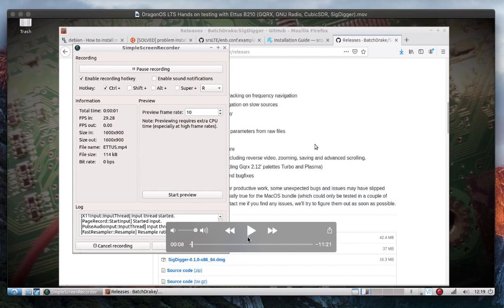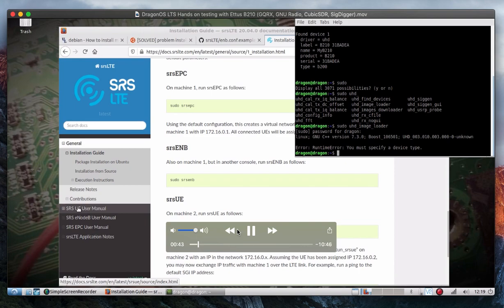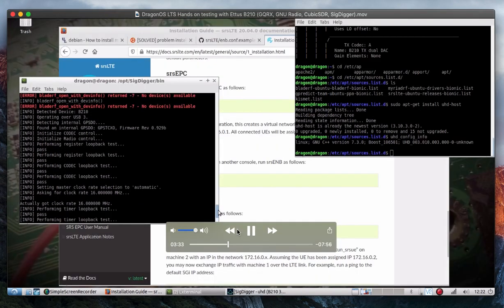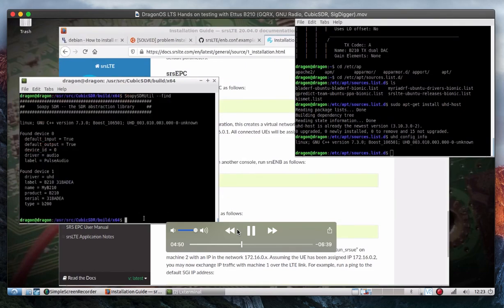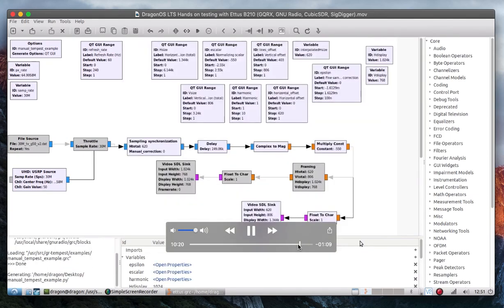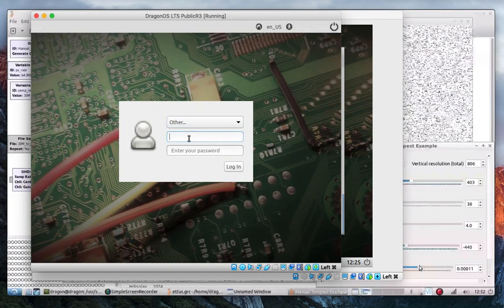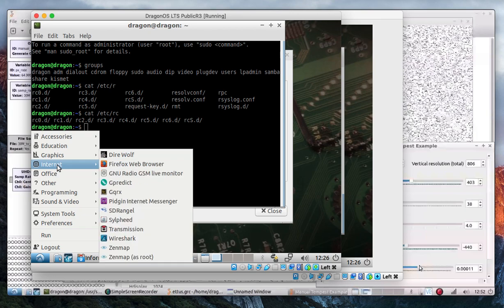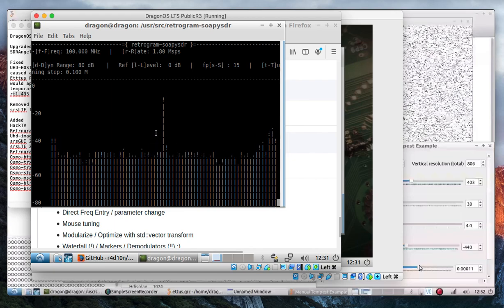DragonOS LTS Testing Ettus and a new DragonOS release (B210, HackTV, srsLTE, osmo-bsc)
Essentially what the title mentions, I go over how I managed to mix up Ettus uhd-host in the DragonOS LTS PublicR2 build, how to fix it, how the B210 performed in my very short time with it, and then on to what I can do in the next release to add support for GSM/LTE networks.

While I like to make sure everything is working before I release a new "official build", I've realized I just do not own all the radios out there to allow me to test everything myself. If I did, I probably would have caught the Ettus issue in the PublicR2 build. It looks like at least for now I'll have to stick with the older uhd-host 3.10 since it came included with the packaged version of GNU Radio. One workaround I was thinking about is installing the new 3.15 uhd-host to a custom prefix and making it to where you could call upon it when needed, not sure if that'll work though.

I just ask that anyone who has Ettus, BladeRF, LimeSDR, and/or Pluto SDR to please check how everything performs. Last thing I want to do is break everything by including so many new pieces of software from PPAs, source, etc. Once I've also had time to go back over everything and finalize what's all included I'll remove the test part from ISO name and get it shared on source forge.

*to fix Ettus on PublicR2 run apt get remove uhd-host libuhd-dev libuhd3.14.1. Then delete the ettus list in /etc/apt/sources-list.d/, then run apt-get update and finally apt-get install libuhd-dev uhd-host libuhd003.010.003.

Still to do:
Update SoapySDRplay
Rework liquid-dsp first boot compile script
Add anything anyone else thinks of